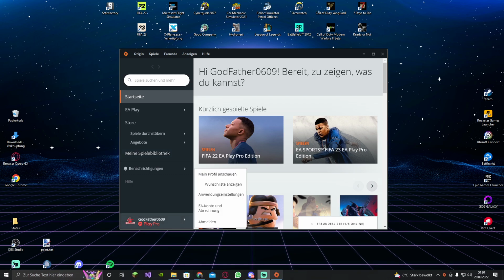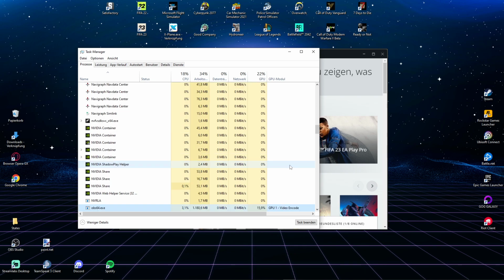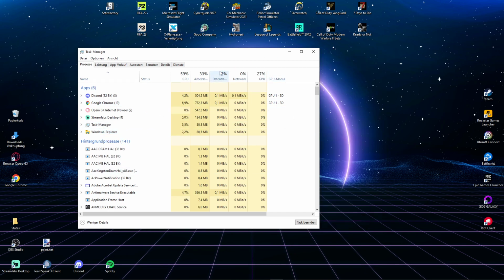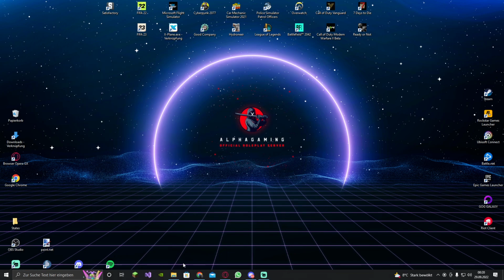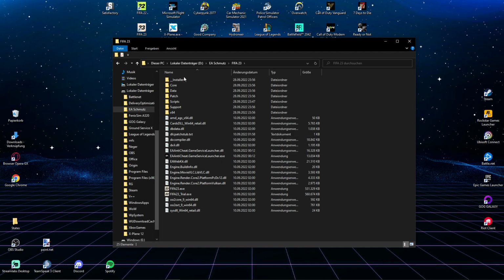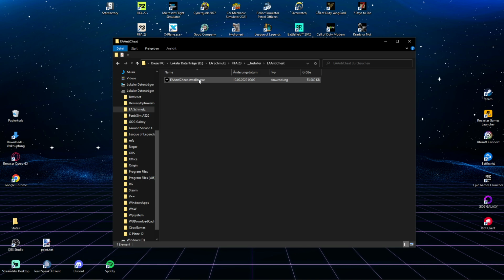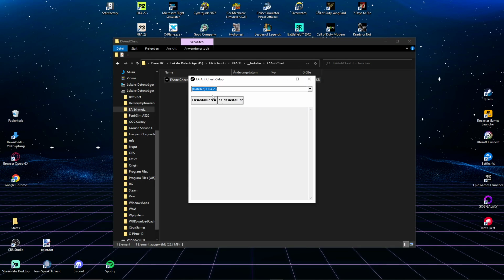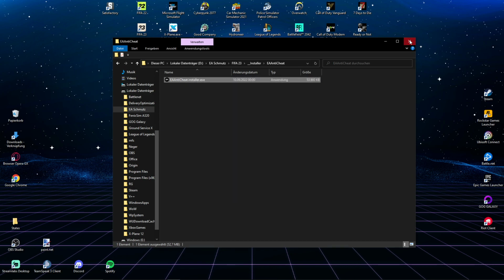FIFA 23 Anticheat Launching error FIX 2.0 [PC] [ENGLISH]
IN CASE YOU ARE STILL EXPERIENCING PROBLEMS

EMERGENCY SUPPORT DISCORD